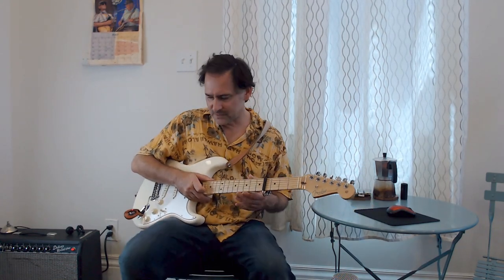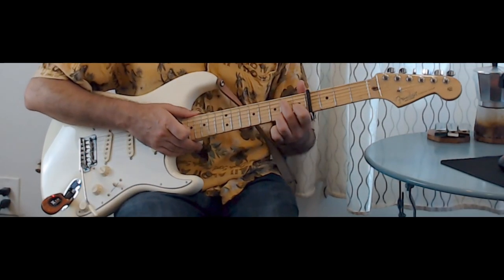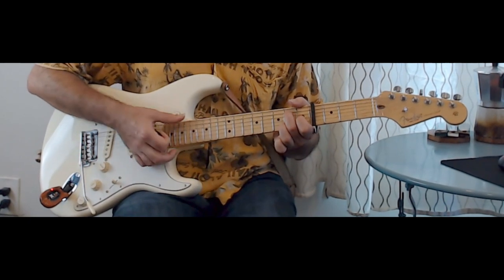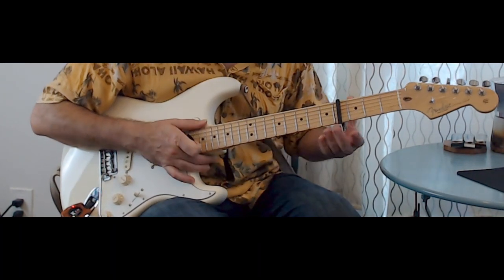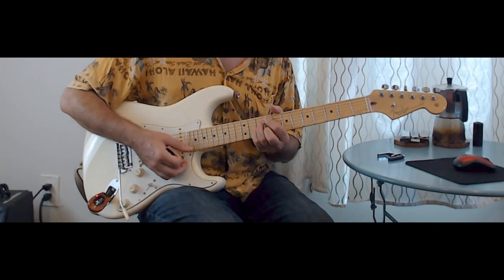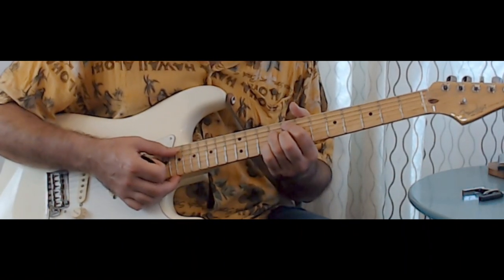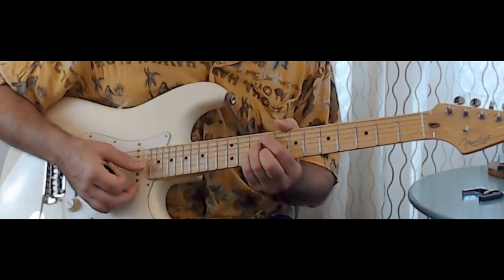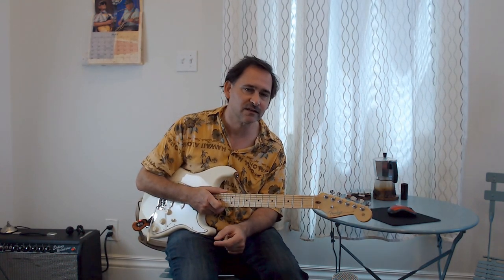Blues Rumba Rhythm Guitar: Crosscut Saw Plus Two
This lesson is by request from my Chicago Blues Camp weekly Zoom group class, which is a lot of fun.  It's often as educational for me as it is for the participants, because breaking things down can often help MY playing and helps me think about music.  Their question: how would you go about playing rhythm guitar on some of the classic blues rumbas like Albert King's "Crosscut Saw" and "I Get Evil", or BB King's "Woke Up This Morning".  There's no one way to do it- just find a simple pattern with some appealing 6th or 9th chords and hold down the fort!    I'll go over some good chords and rhythms as examples.   I couldn't help but play some Albert-styled guitar over the loop.  And for good measure I threw in the intro to "Woke Up This Morning"-- have fun if you're just learning that one!  I hope this video will give some beginners confidence if they play these always-popular tunes at their local blues jam.

to help me keep these weekly lessons going.